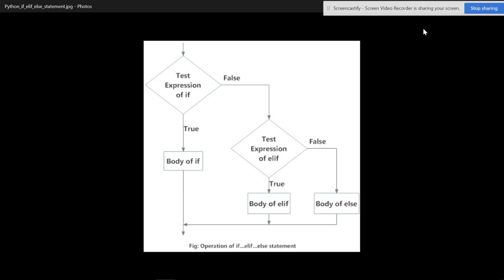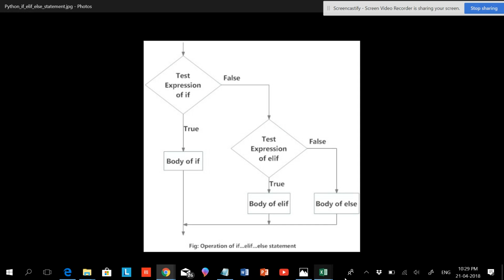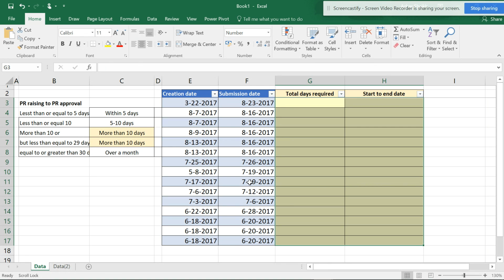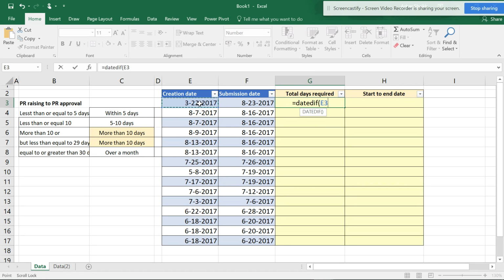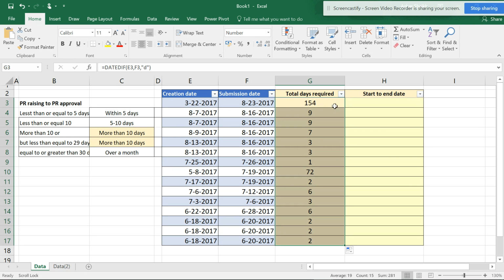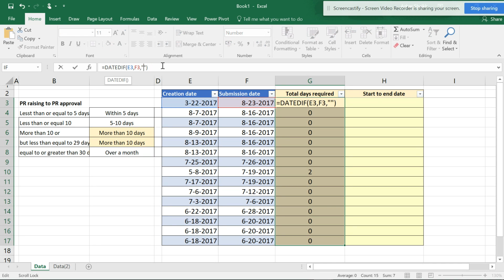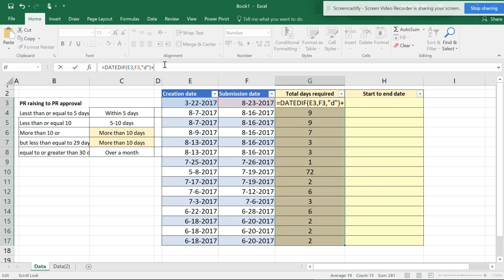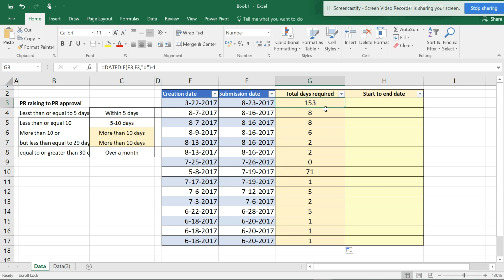Formulas: Dated IF Smart technique for dates and datings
Calculating date in a very innovative and  latest technique called "DATED IF"